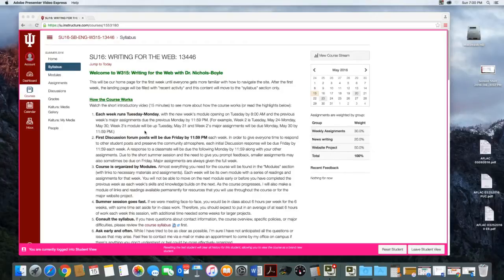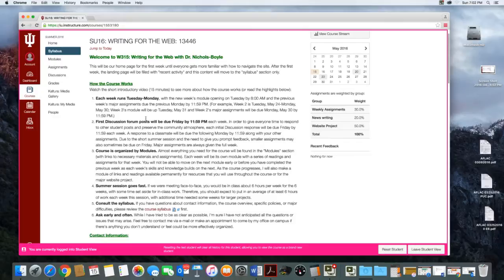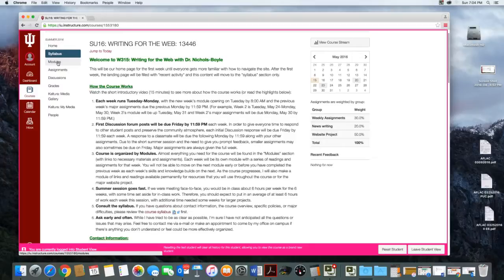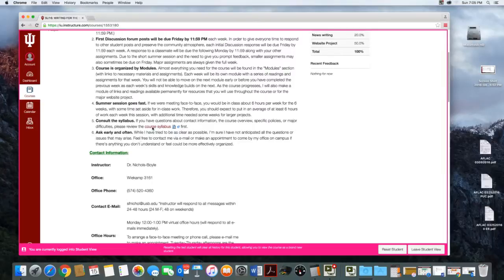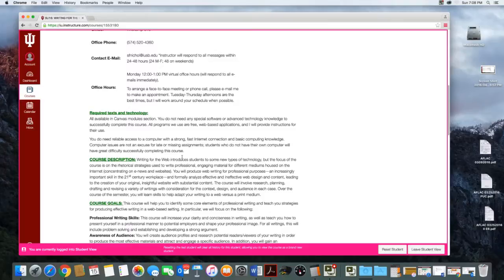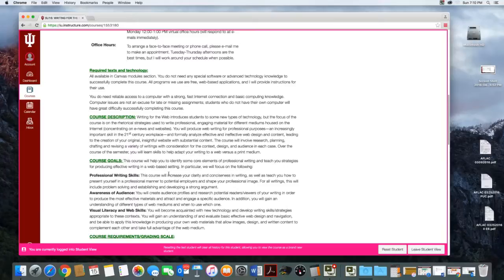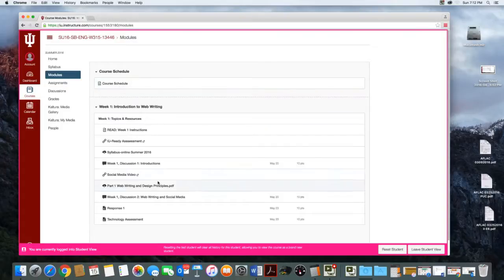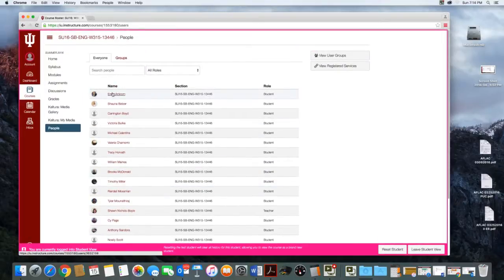Introduction to W315 Summer